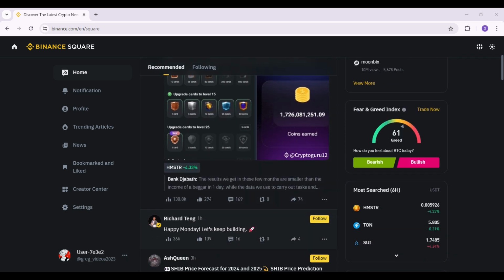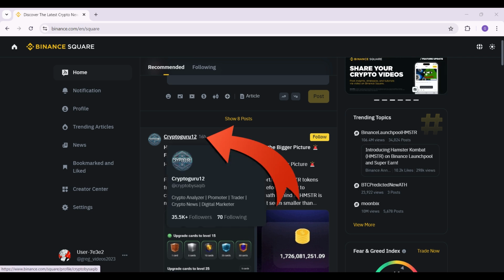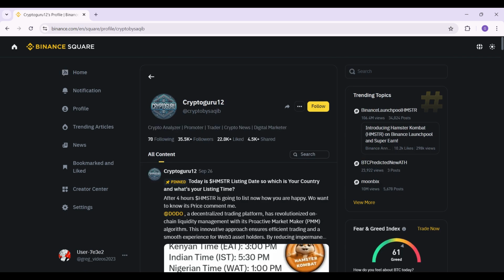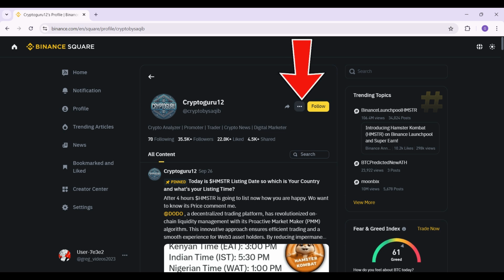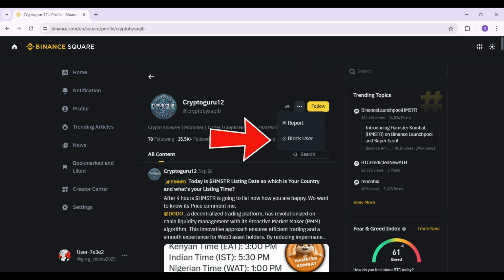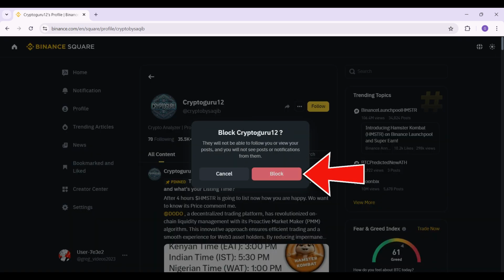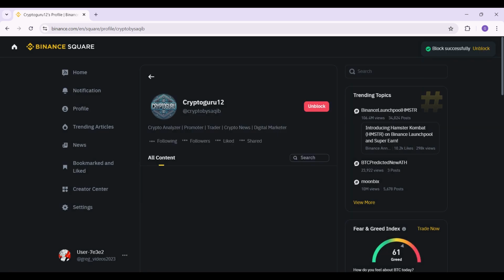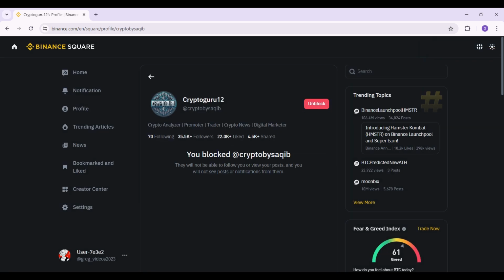How to Block Someone in Binance Square (2024)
In this video, you will learn how to block someone in Binance Square quickly and easily. Follow the step-by-step guide to protect your account and manage your interactions on Binance Square.